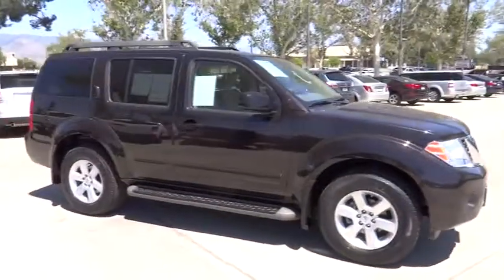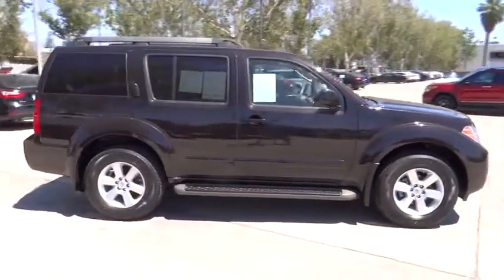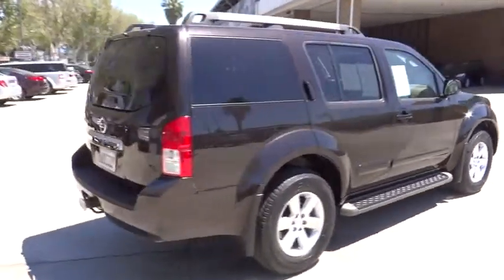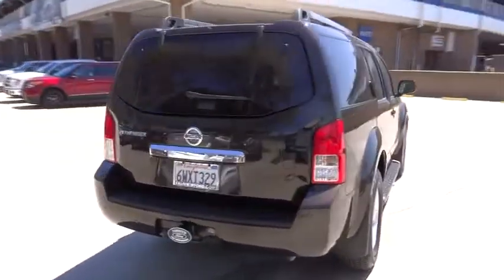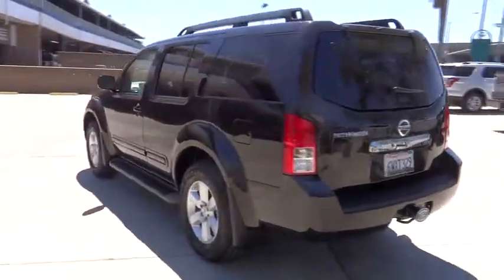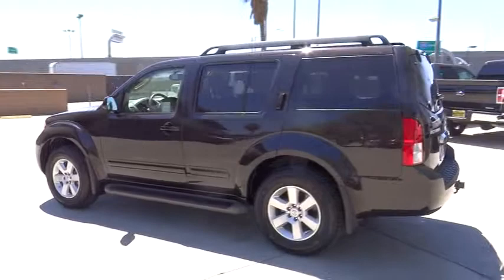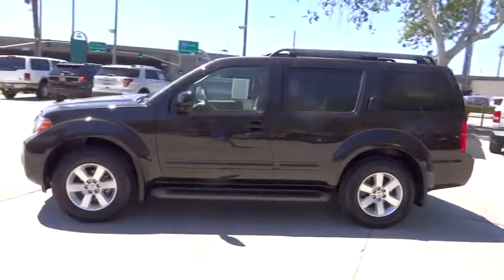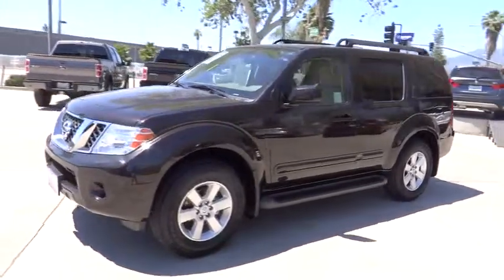2012 Nissan Pathfinder Riverside, Fontana, Redlands, Rancho Cucamonga, Palm Springs 141088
2012 Nissan Pathfinder S - Stock#: 141088A - VIN#: 5N1AR1NN6CC625165

Fairview Ford
292 North G Street